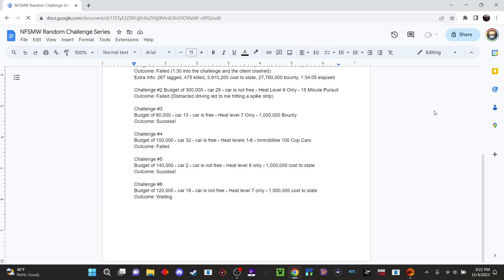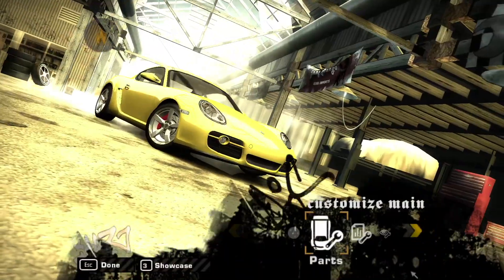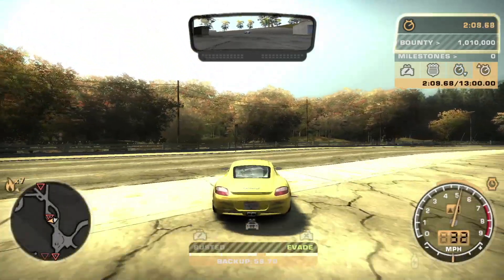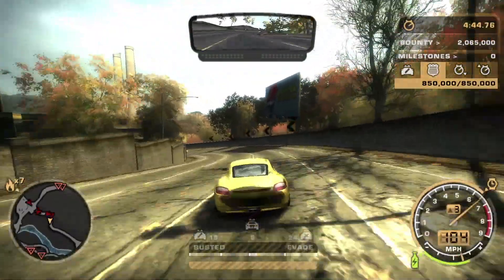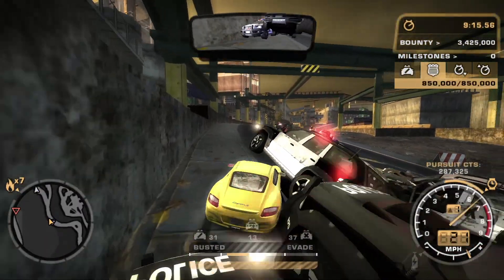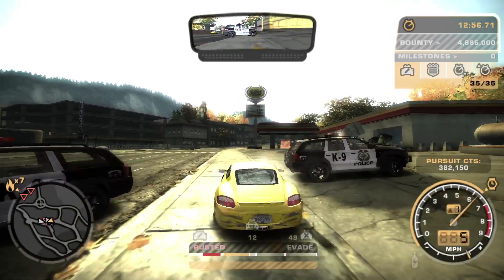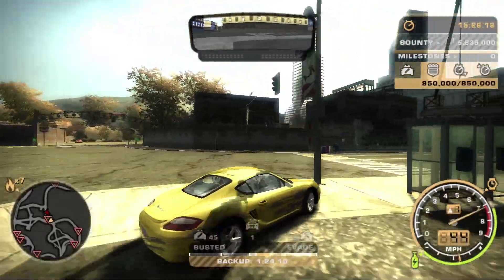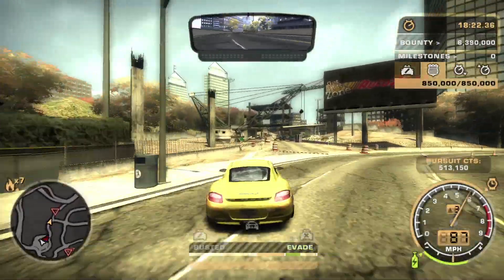Baby Porsche Destroys Rockport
My Glasses are Ray Bans RB3684CH Green lens silver frame chromance

Cars (The Vision Board):

-2015 Subaru WRX - Purchased May 25th, 2017 (Age 19) [SOLD]
-2006 BMW M3 - Purchased December 19th, 2020 (Age 22) [NEVER SELLING]
-2021 Ford Mustang GT Premium - Purchased April 25, 2022 (Age 23) [SOLD]
-1998 Nissan Skyline ER34/HR34 Coupe - To Be Purchased
-S550 Ford Mustang Shelby GT500 - To Be Purchased
-S650 Ford Mustang GTD - To Be Purchased
-A80 Toyota Supra Targa - To Be Purchased
-Lamborghini Huracan TT - To Be Purchased
-Lamborghini Huracan STO - To Be Purchased
-Audi R8 V10 Supercharged - To Be Purchased
-Lamborghini Aventador on HRE Vintage 501 - To Be Purchased
-2015 Aston Martin V12 Vantage S w/Velocity AP Headers, Sport Cats, and Xpipe
-Ferrari 488 Pista - To Be Purchased
-McLaren P1 HDK - To Be Purchased